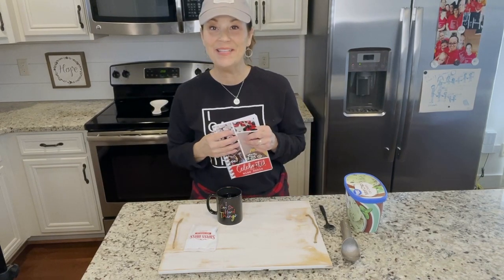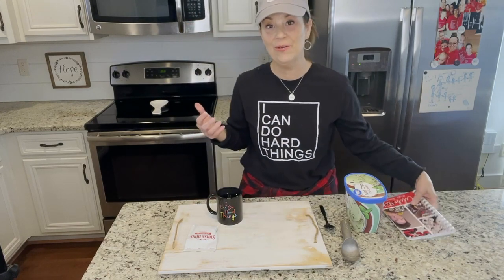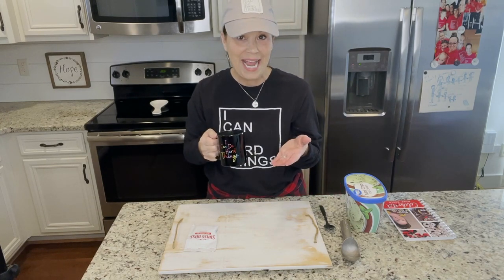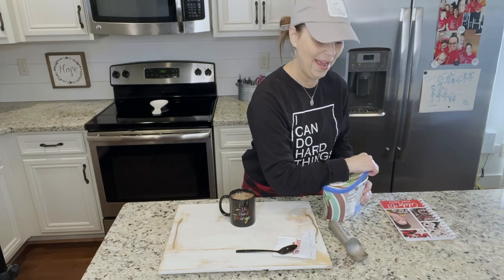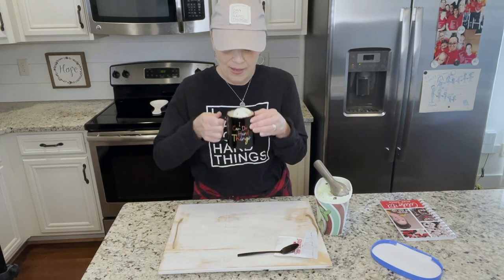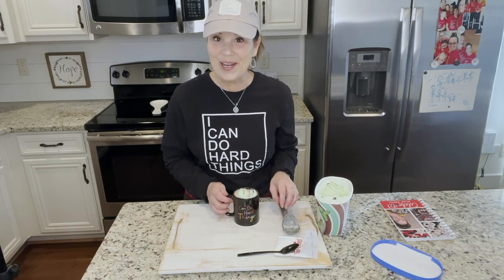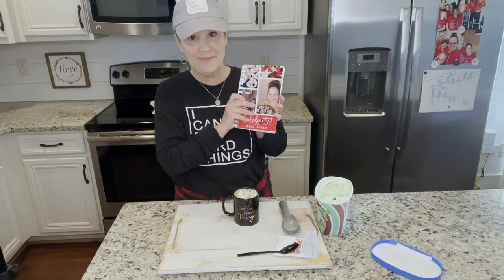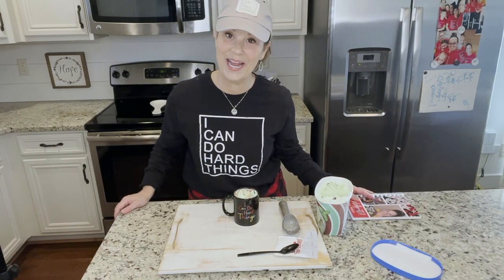Hot Chocolate and Ice Cream | Sweet treat for a cold winter day | My favorite snack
I actually feature this recipe and the fun story in my Volume 2 cookbook, Celebrate. If you have never tried adding a scoop of ice cream to your hot chocolate, make some today!